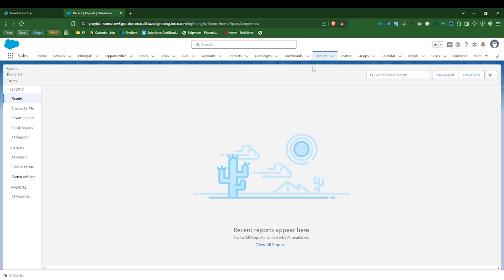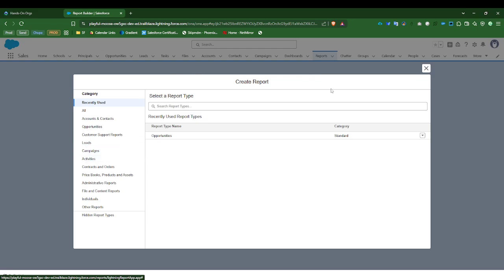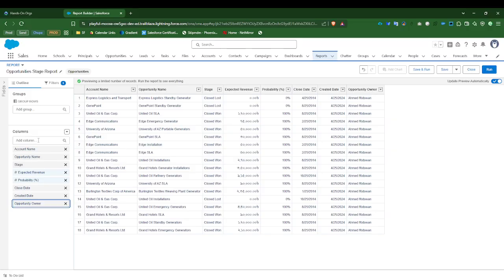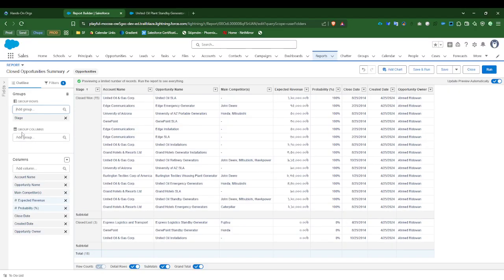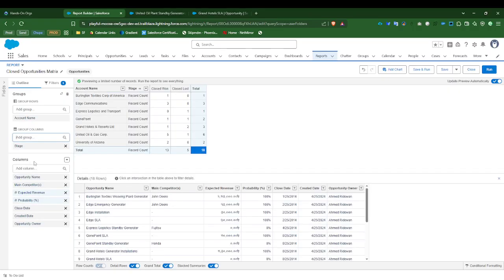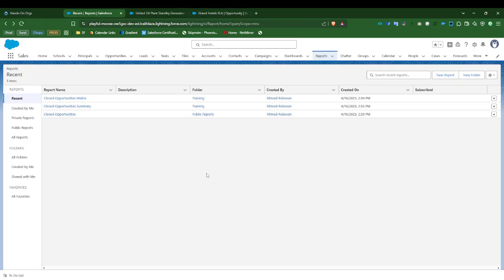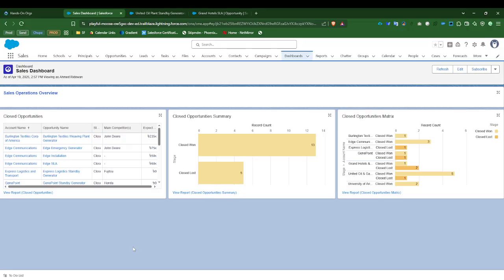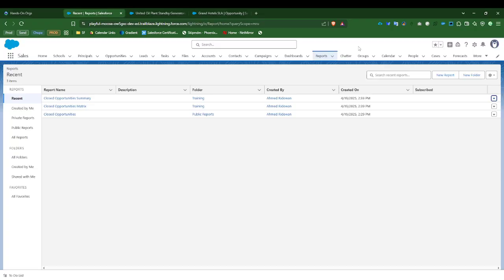Lesson 4 Report and Dashboard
Different Types of report in Salesforce Report